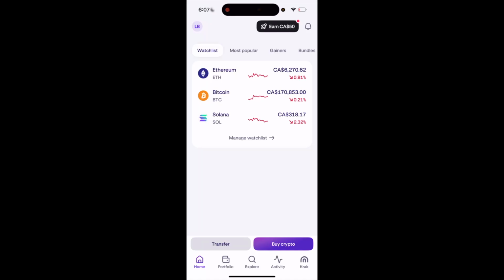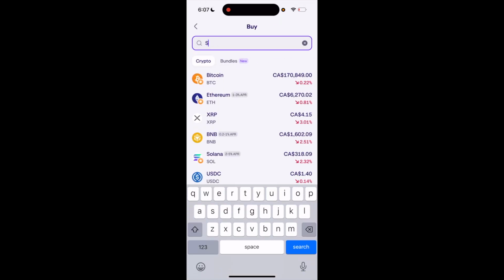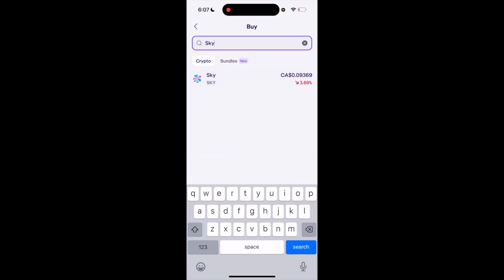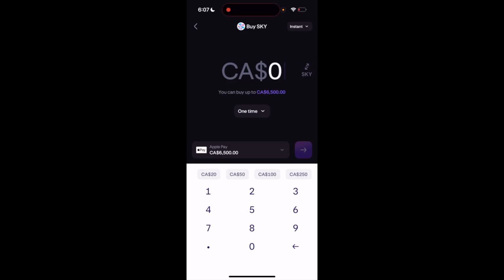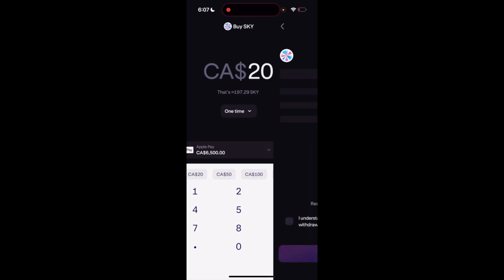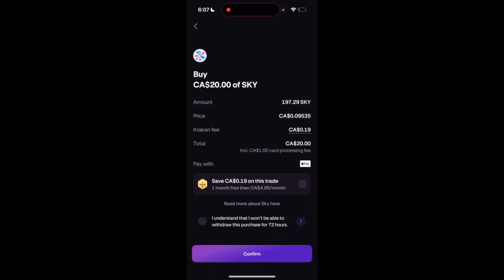How To Buy Sky (SKY) On Kraken | Step By Step Guide - Kraken Tutorial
Interested in adding Sky (SKY) to your crypto portfolio? This step-by-step Kraken tutorial walks you through the process of buying SKY tokens with ease. Learn how to set up your Kraken account, complete identity verification, fund your wallet, and place a buy order for Sky (SKY). Whether you’re new to cryptocurrency or just new to Kraken, this guide simplifies every step—making it perfect for both beginners and experienced investors. Understand market vs. limit orders, review transaction fees, and confidently secure your SKY investment. If you're looking to expand your altcoin holdings, follow this quick and reliable tutorial on how to buy Sky on Kraken today.

how to buy sky crypto on kraken, step by step sky token kraken tutorial, buy sky altcoin with fiat on kraken, securely purchase sky on kraken, sky cryptocurrency buying guide kraken